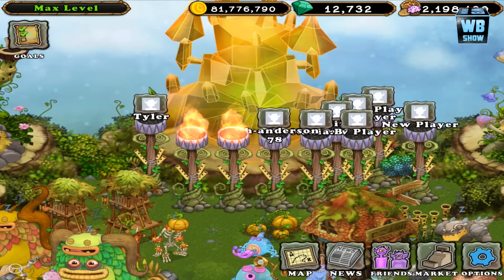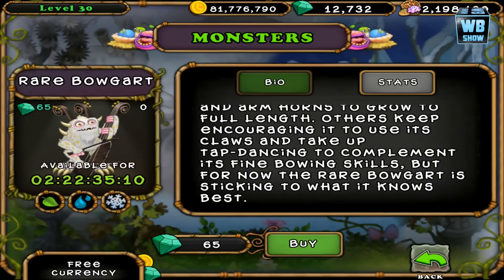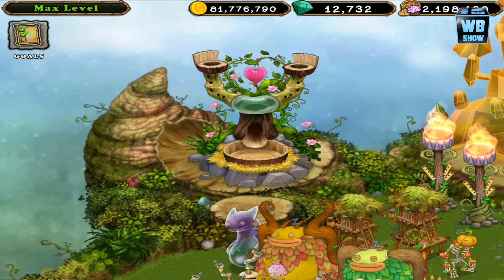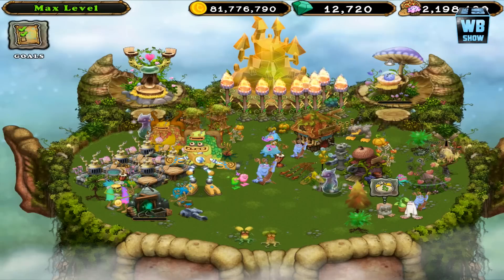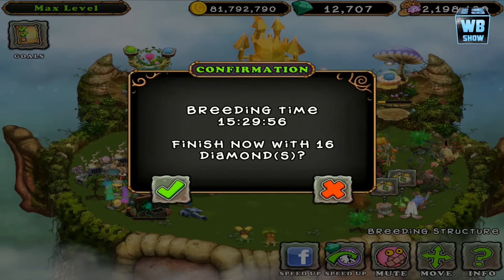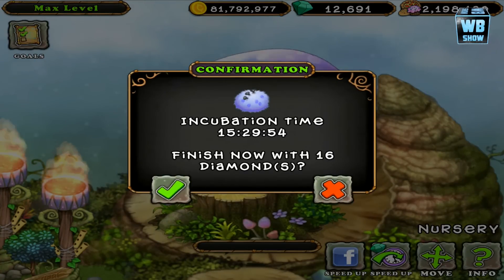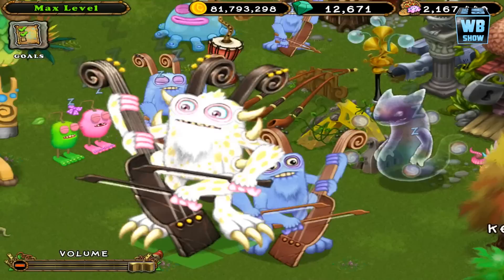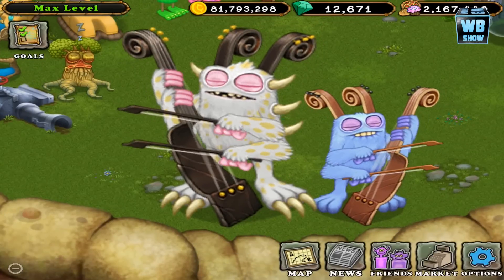How to breed Rare Bowgart Monster 100% Real in My Singing Monsters! [PLANT ISLAND]